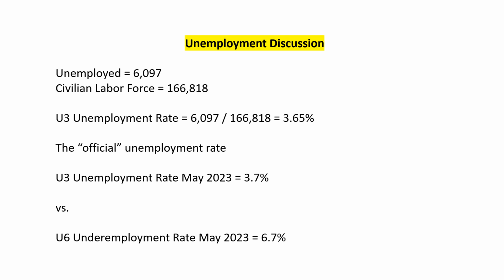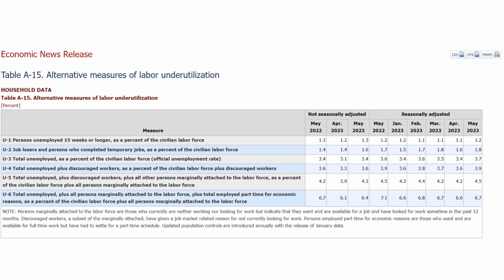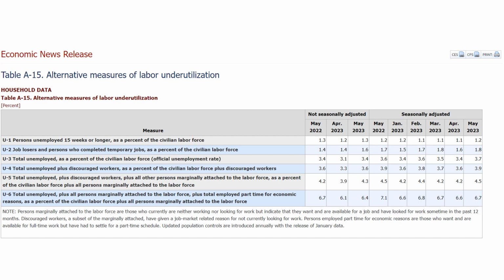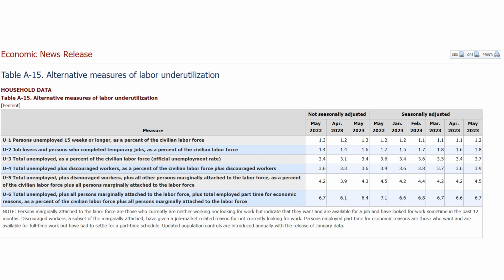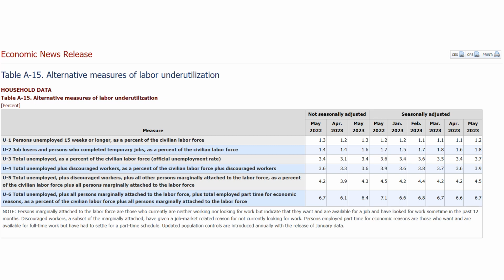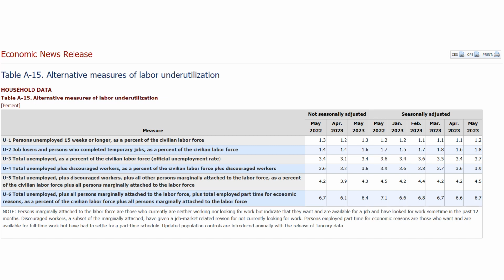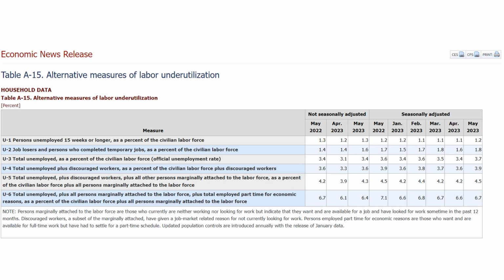U3 v U6 Unemployment 6 28 2023 Derbin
Just a quick look at the various measurements of unemployment, or more accurately, underemployment.